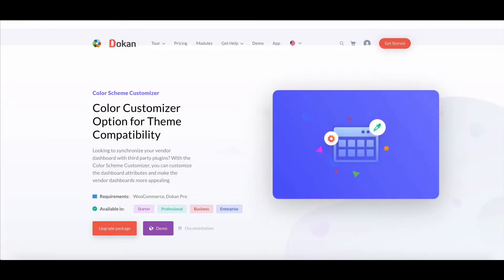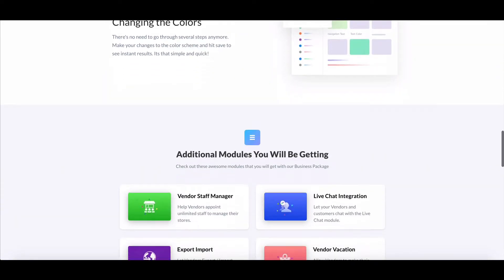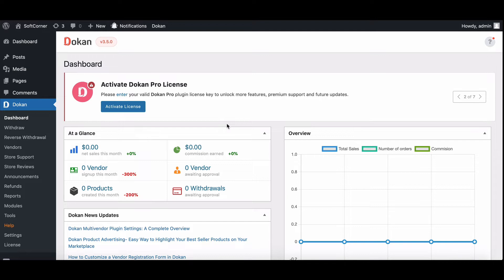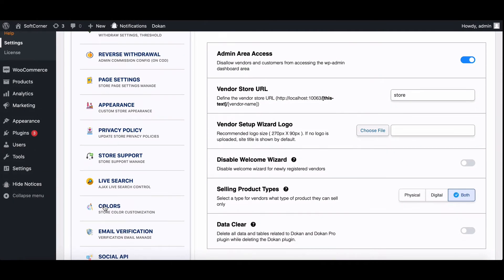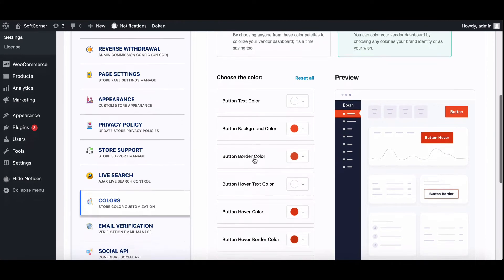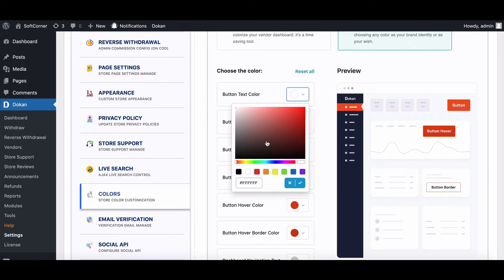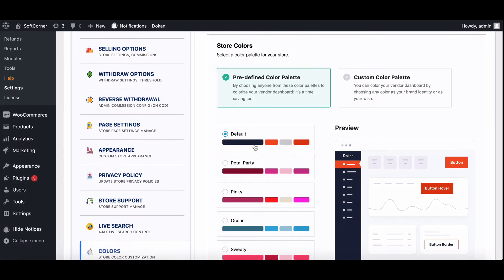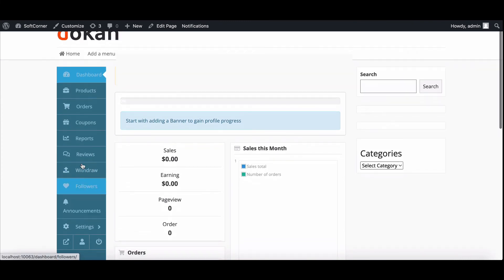Customize Your Dokan Vendor Dashboard Colors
In this video, we’ll walk you through the Dokan Color Scheme Customizer, an essential module for customizing the look and feel of your vendor dashboard. If you're using third-party themes with Dokan, there may be times when the default color scheme doesn’t fit well with your overall site design. That’s where this feature comes in, allowing you to modify the color settings of your vendor dashboard for a fully cohesive look that matches your branding.

With the Dokan Color Scheme Customizer, you can easily change the colors of various elements in the vendor dashboard without the need for any coding. It’s a great tool for marketplace admins who want to maintain consistency in design or create a visually appealing dashboard for their vendors. Whether you're aiming for a bold and vibrant style or a more minimalistic aesthetic, this module gives you the flexibility to achieve it.

In this video, you'll find a detailed, step-by-step guide to help you set up and use the Dokan Color Scheme Customizer. We'll start by showing you how to access and activate the module from the admin dashboard, then dive into the color settings, including how to select from preset color schemes or create a custom one.

By the end of the video, you’ll be able to:

Navigate to the Dokan admin dashboard and find the Color Scheme Customizer.
Explore the color settings and adjust them according to your needs.
Implement custom color schemes to match your marketplace branding.
See the final results in real-time on the vendor dashboard.
For your convenience, we’ve also added timestamps to help you navigate through the video:

00:00 Dokan Intro
00:37 Admin Dashboard Overview
00:58 Accessing Color Settings
01:08 Setting Up Custom Colors
01:58 Final Outlook
Make your marketplace stand out by giving your vendor dashboard a unique touch!